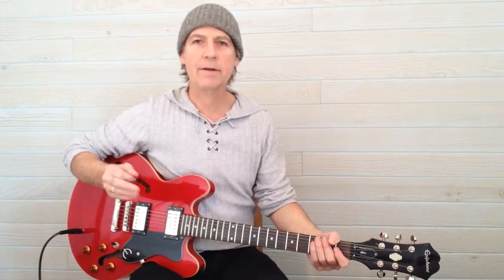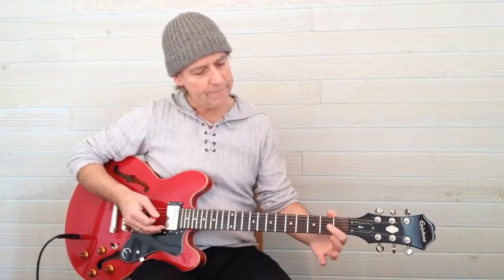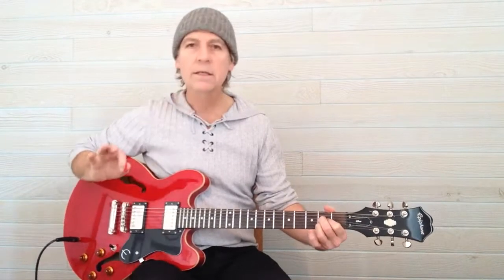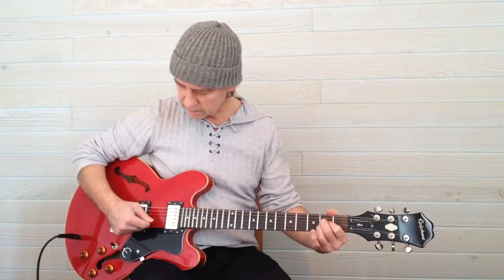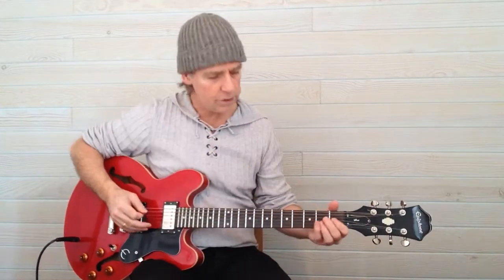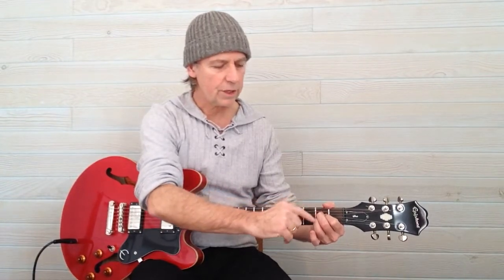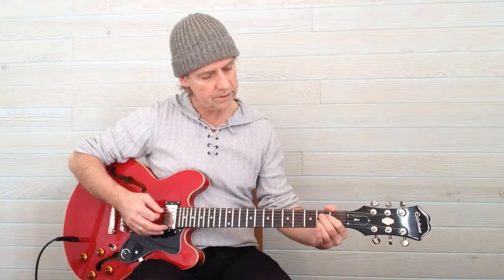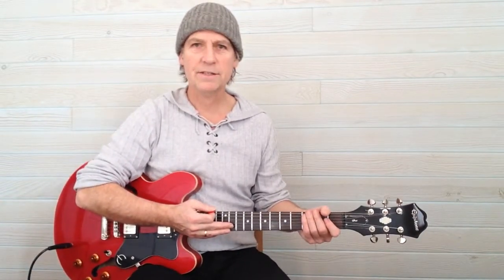Lesson 1 The A Chord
This is the first lesson that we teach a student here at Play Cool Guitar. We start right at the beginning and only teach you what we consider to be essential for your progress. Get in touch if you'd like to know more...